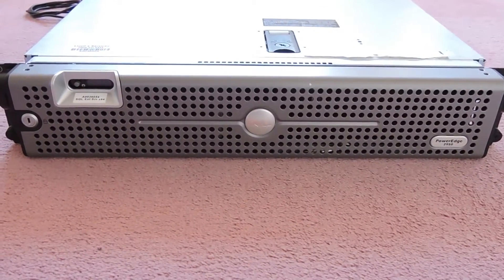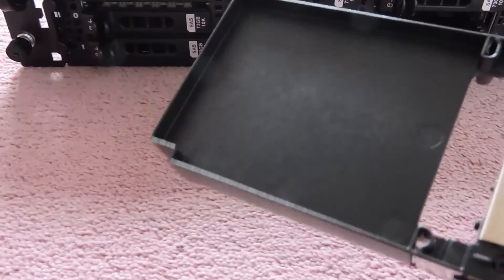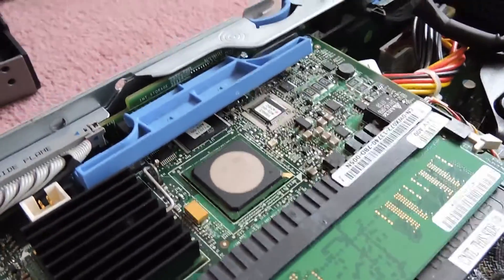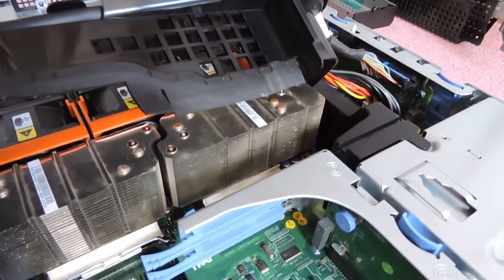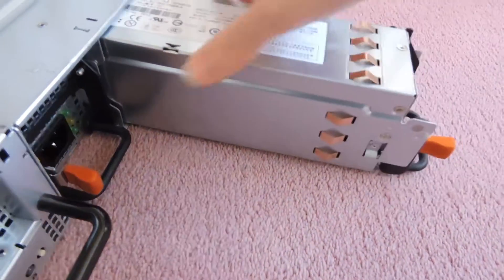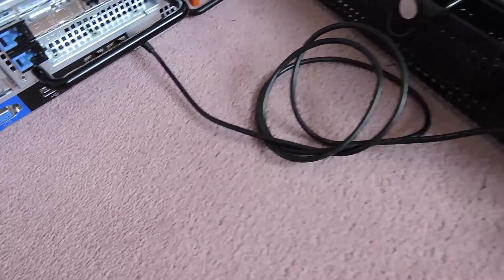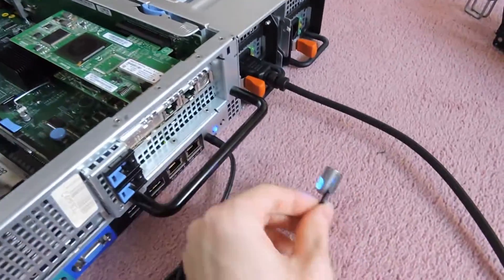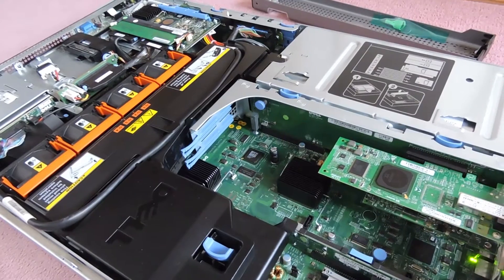Inside Dell PowerEdge 2950 II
Heres a look at the Dell PoweEdge 2950 II Generation 9 server from Dell